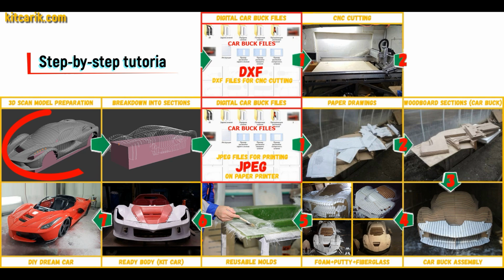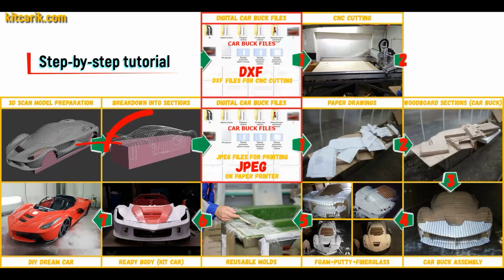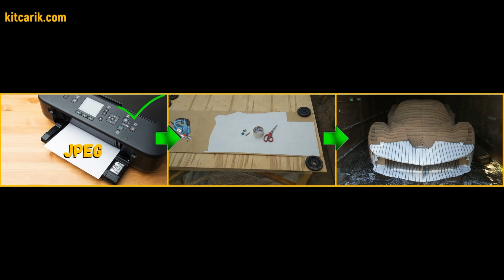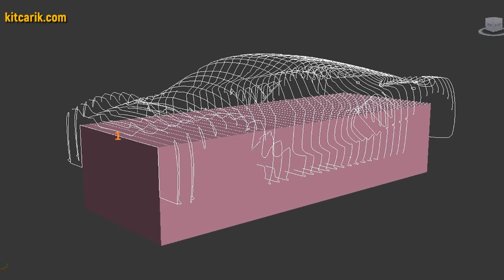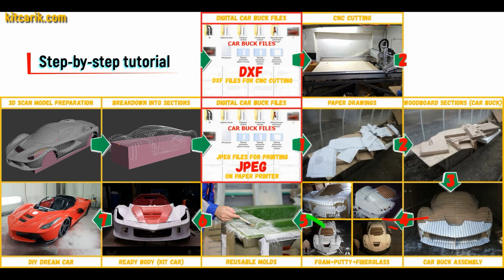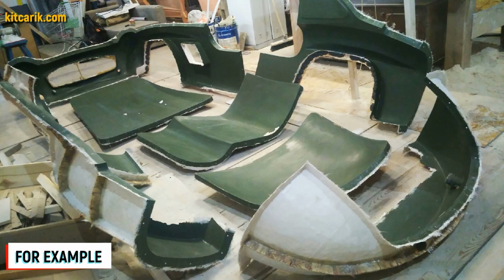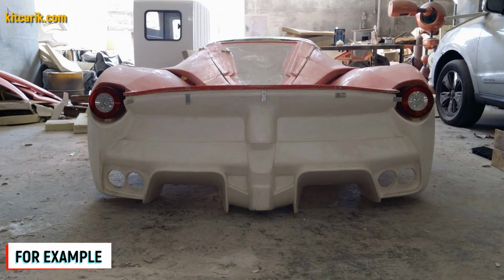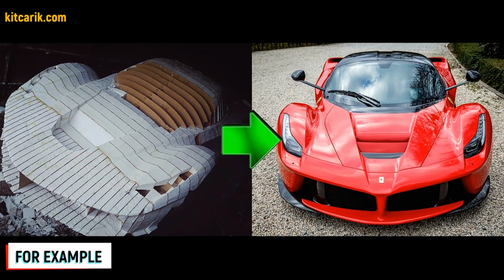🔥🛠️ DIY LaFerrari Kit Car With/Out CNC Machine & With/Out 3D printing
Full 100 days build about how to make DIY LaFerrari supercar or kit car in real life from digital car buck files and how to make fiberglass body from epoxy resin. Woodworking projects with/out CNC machine and with/out 3D printer. Built not bought philosophy

- Our web store with digital car buck files for any car self-building